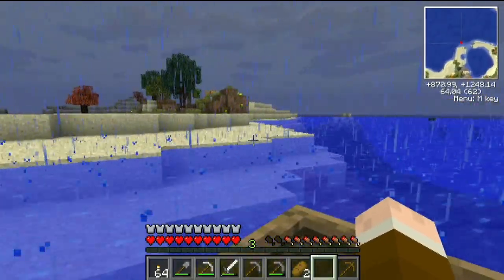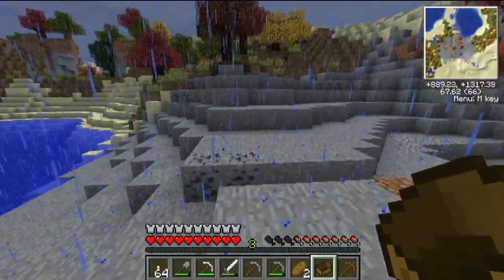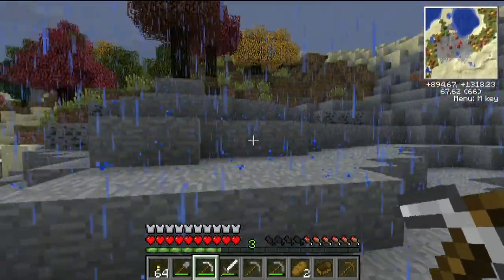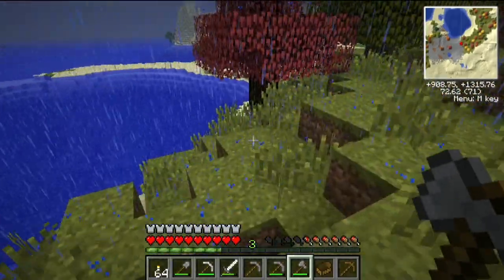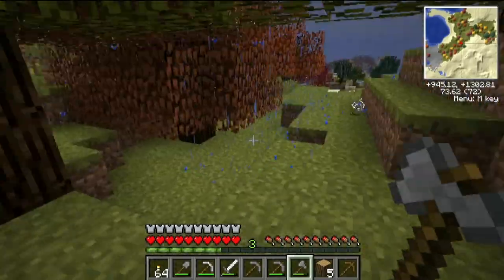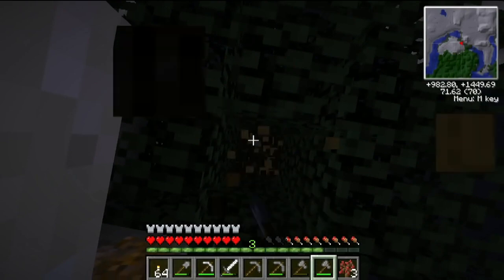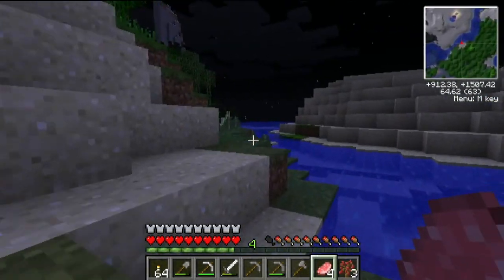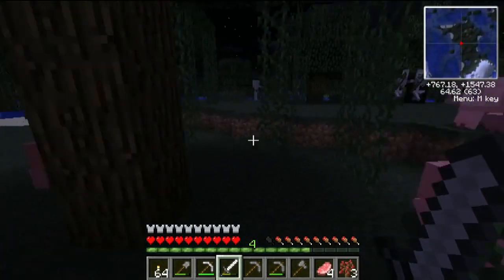Axiege Plays: FTB - EP. 7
In this series I derp around with advanced machinery in FTB on a server hosted by and populated by friends, and we occasionally do funny stuff with/to each other

FTB is a Minecraft mod pack that adds industrial machines  and new biomes and stuffs.